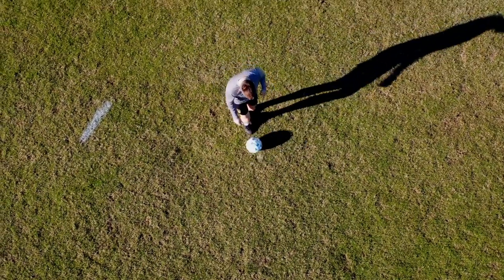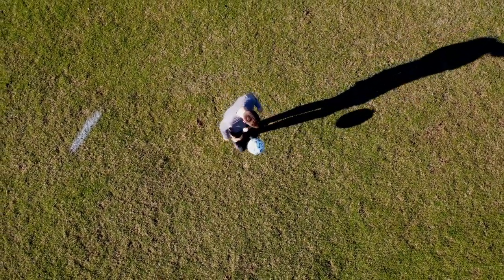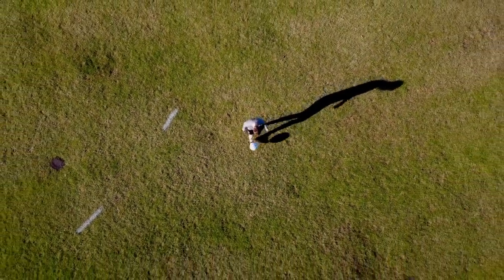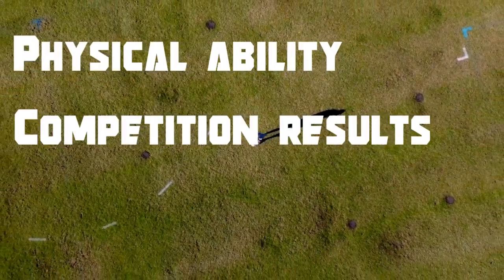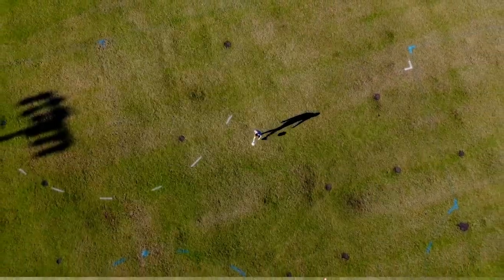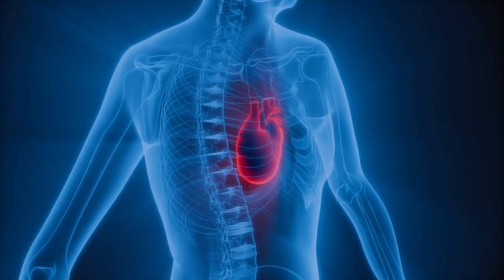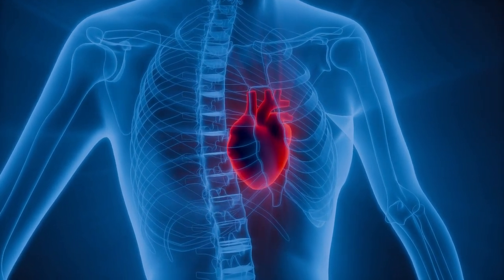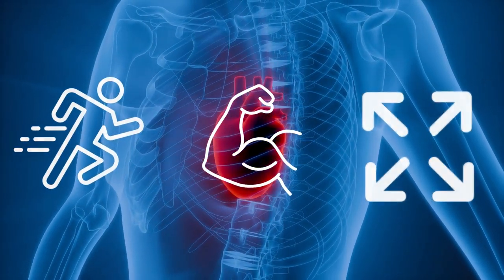Talent Identification Video 6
REFERENCES – VIDEO 6: TiD & TDE SYSTEMS

Baker, J., Schorer, J., & Wattie, N. (2017). Compromising talent: Issues in identifying and selecting talent in sport. Quest, 69(1), 48–63.

Barnsley, R. H., Thompson, A. H., & Barnsley, P. E. (1985). Hockey success and birthdate: The relative age effect. Canadian Association for Health, Physical Education, and Recreation Journal, 51(8), 23–28.

Côté, J., & Gilbert, W. (2009). An integrative definition of coaching effectiveness and expertise. International Journal of Sports Science & Coaching, 4(3), 307–323.

Cobley, S., Baker, J., Wattie, N., & McKenna, J. (2009). Annual age-grouping and athlete development: A meta-analytical review of relative age effects in sport. Sports Medicine, 39(3), 235–256.

Rea, T., & Lavallee, D. (2017). An evaluation of a UK Sport talent transfer programme. Journal of Sports Sciences, 35(2), 141–149.

UK Sport. (n.d.). Talent identification and development.